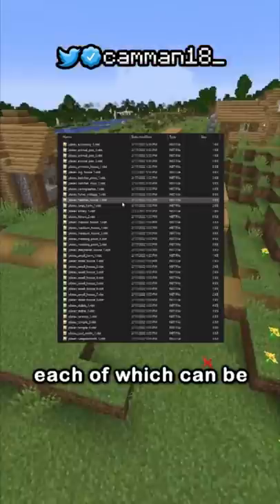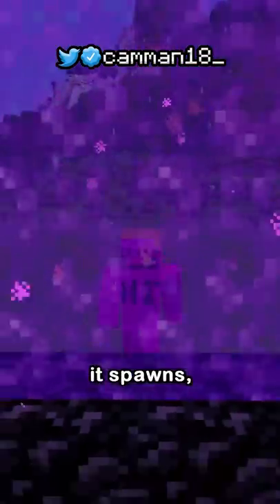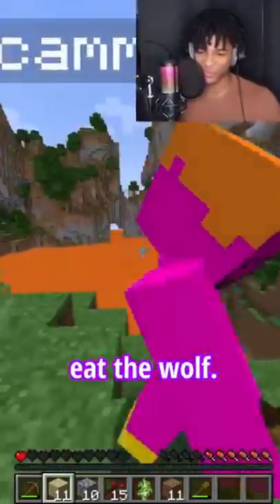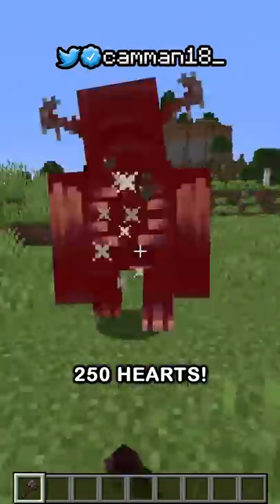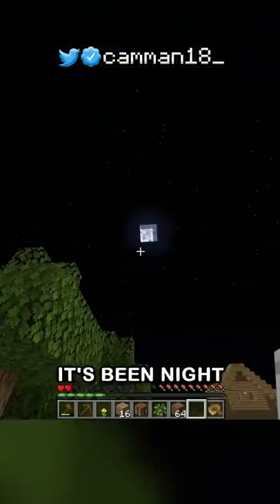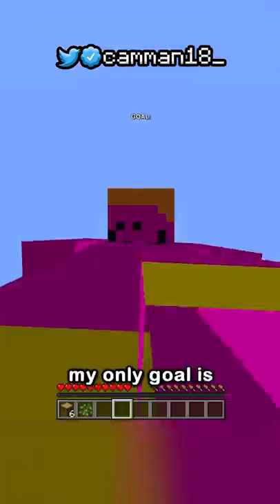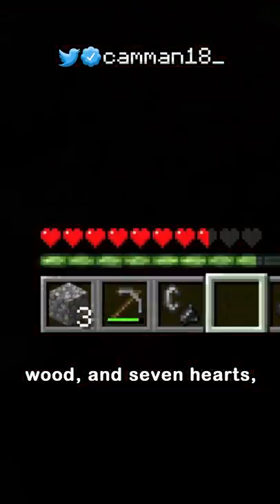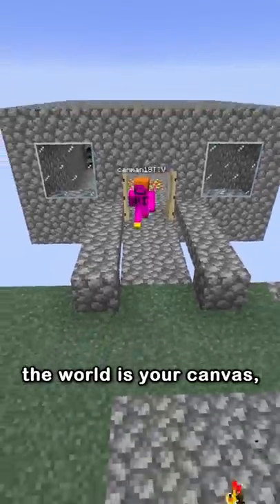Best of Camman18 - February 2022 (All Videos Together)